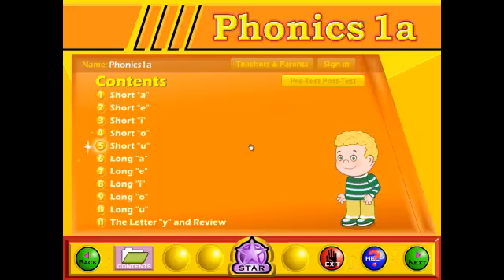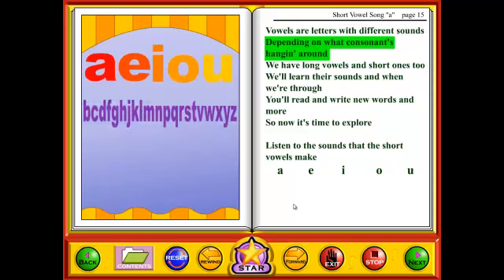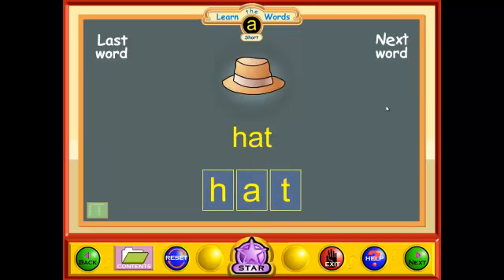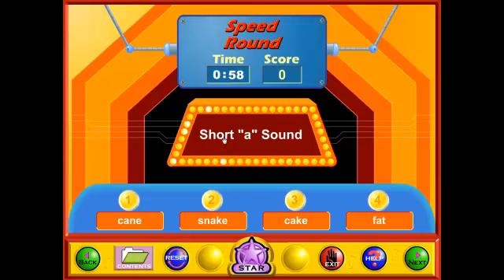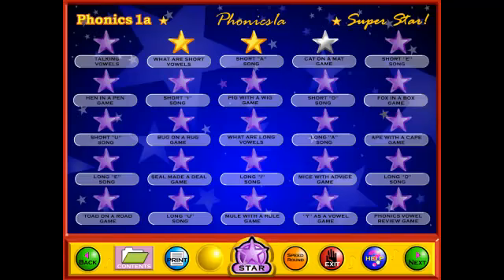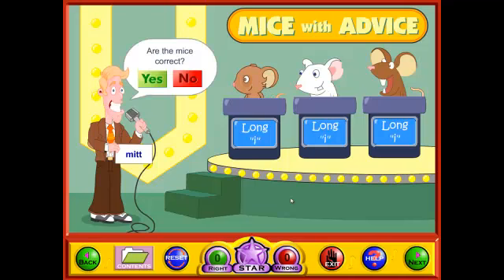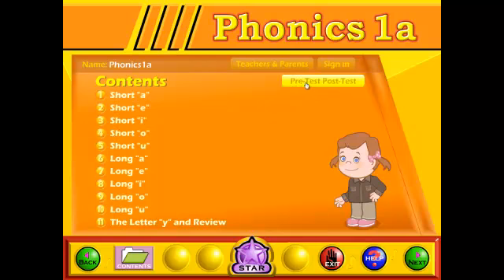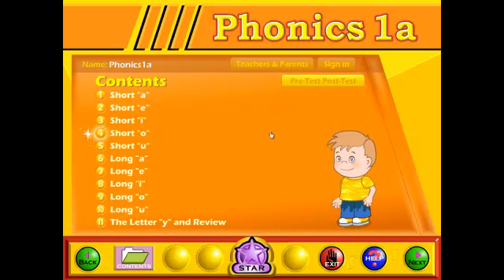Phonics 1a - video tour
Video tour of Phonics 1a - Vowel Sounds by the Help Me 2 Learn Company. Overview of the games, songs and Super Star Motivational and Tracking system.